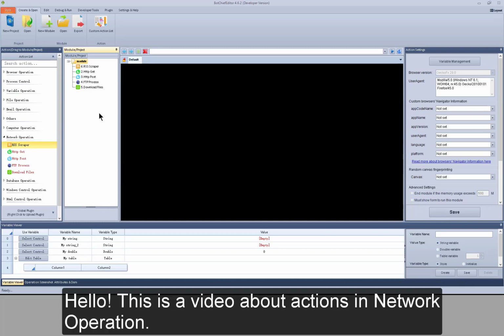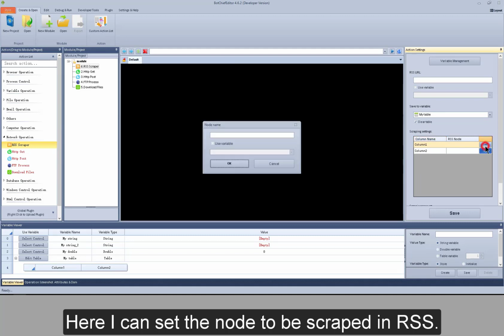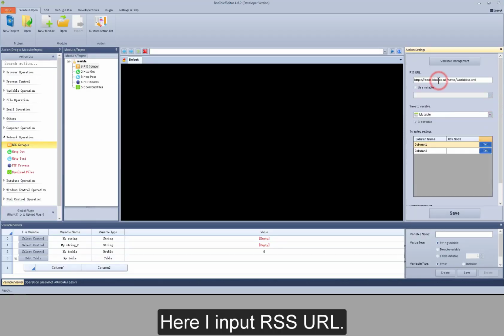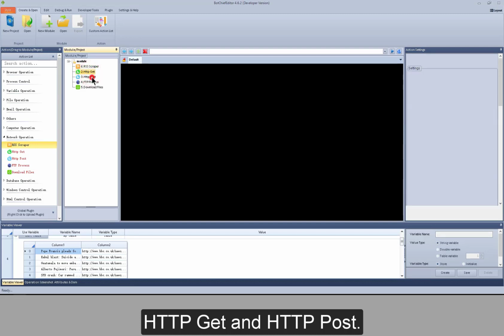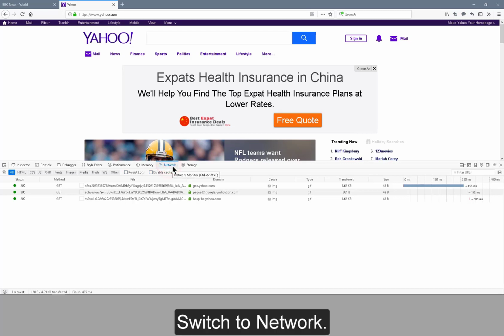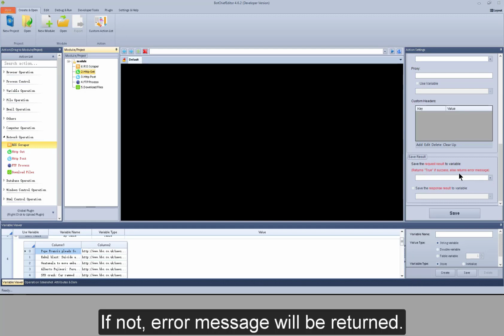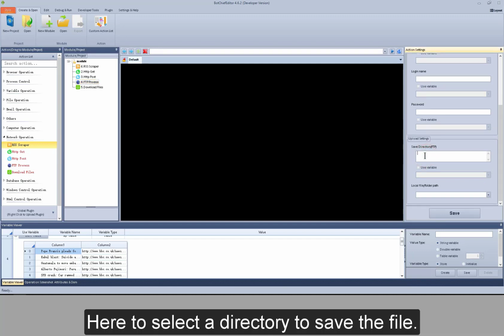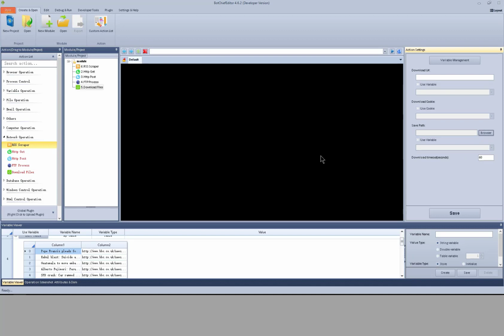BotChief Editor - Actions in Network Operation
This video shows actions in Network Operation. If you are not sure of usages of these action, come here and take this video away!